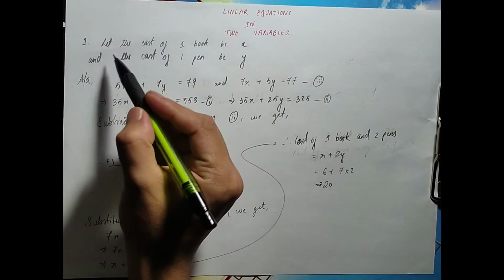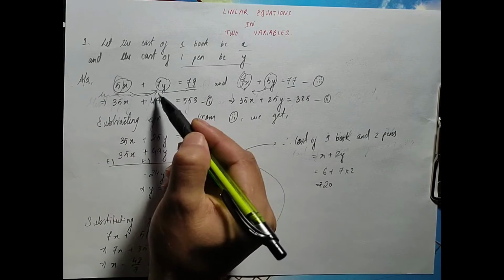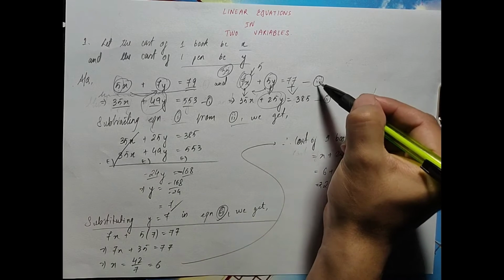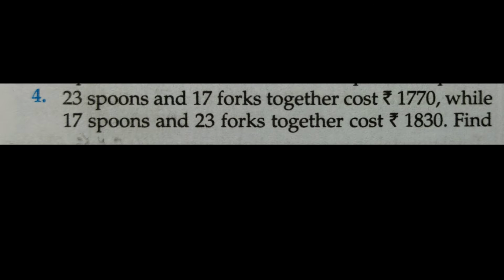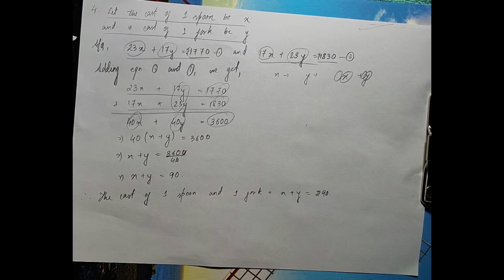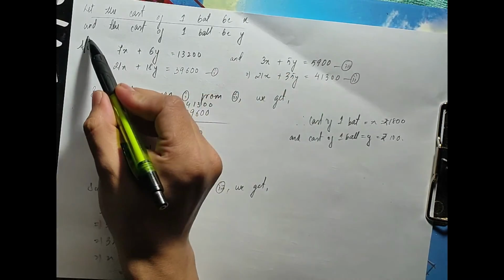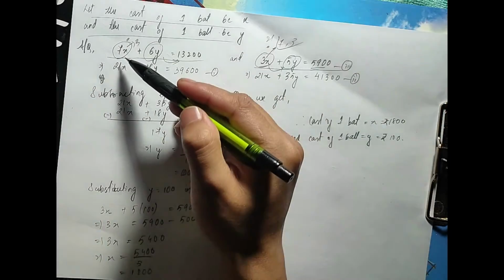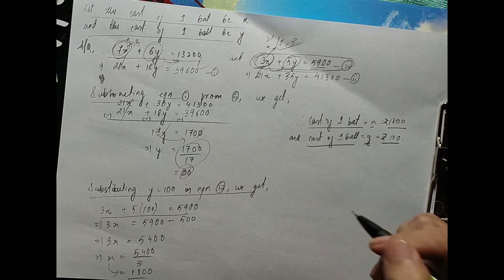Pair of Linear Equations in two Variables | Application based Problems | part VI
Link to more solutions

Credit: Arshad Jamil (student)